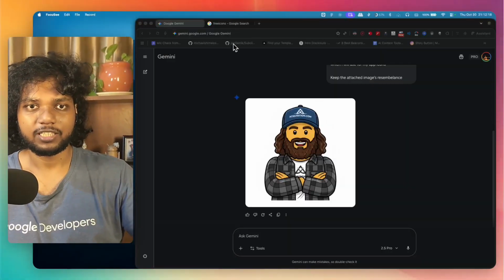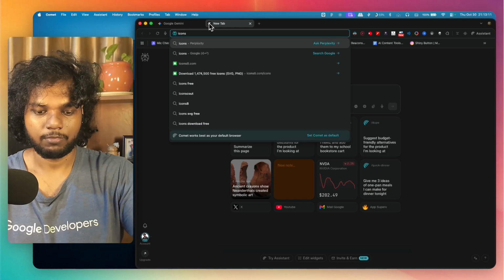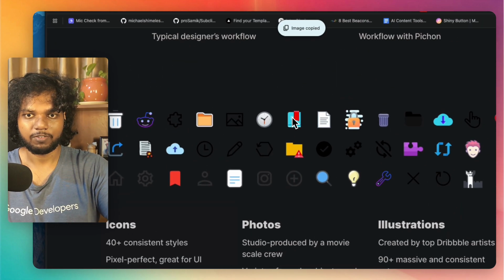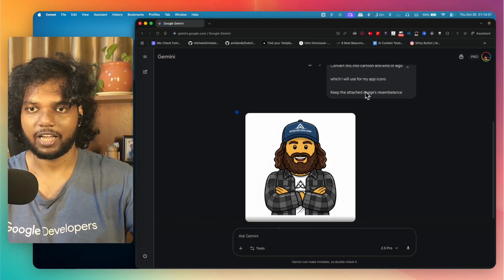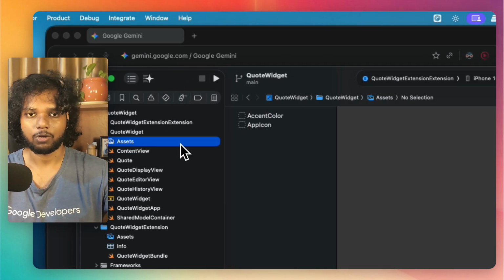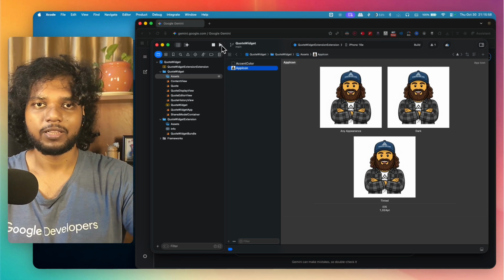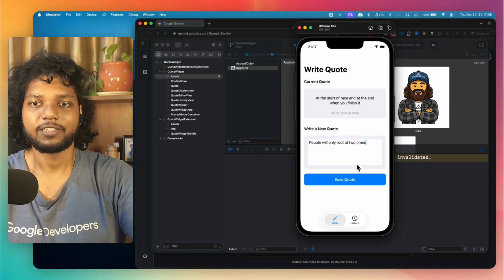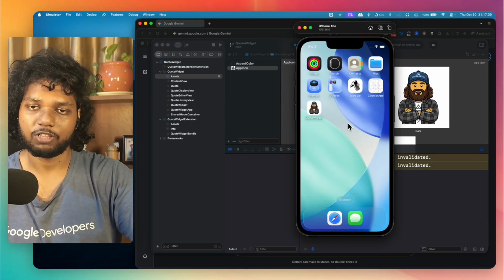How to Add App Icons to iOS Apps (Figma + AI Method)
Complete guide to creating and integrating app icons for iOS apps. Covered ideation to implementation: traditional method using free icon sets in Figma with 1024x1024 dimensions, AI method using image-to-cartoon conversion, cropping and background removal techniques, exporting proper dimensions, linking icons in Xcode Assets catalog. Demonstrated on code widget app with live demo showing icon rendering on iPhone simulator home screen. Required formats: standard, dark mode tinted, all 1024x1024 resolution for App Store submission.

Timestamps:
0:00 - App Icons Required for App Store Launch
0:24 - Starting from Scratch in Figma
0:32 - Creating 1024x1024 Frame
0:43 - Renaming Frame to App Icon
0:54 - Traditional Method: Free Icon Sets
1:03 - Reference: Icon Packages Video
2:27 - AI Method: Image to Icon Conversion
2:34 - Prompt: Convert to Cartoon Lego Style
2:42 - AI Generated 1024x1024 Icon Result
3:44 - Navigating to Assets Catalog
3:52 - Finding App Icon Section
5:45 - Future of Icon Design with AI
5:57 - Summary: Linking App Icons to Xcode